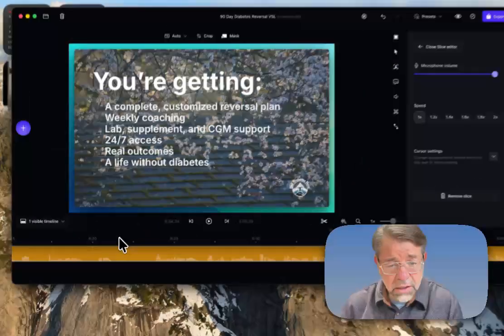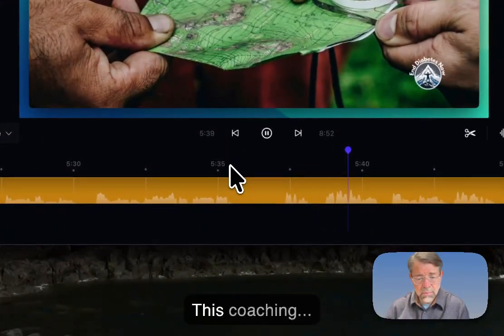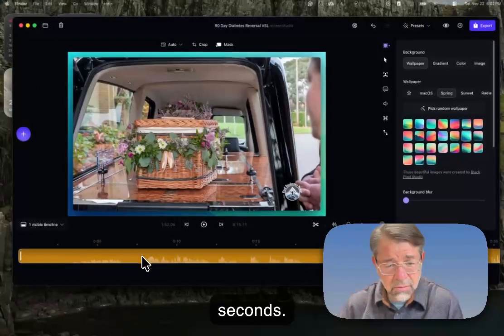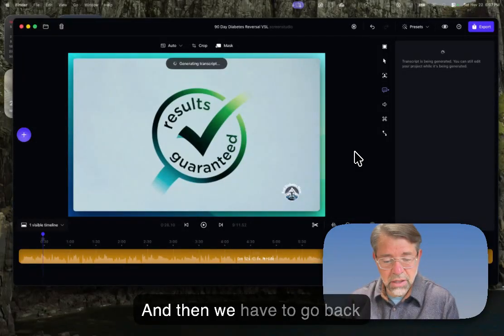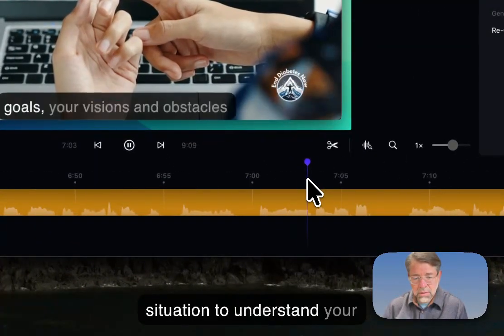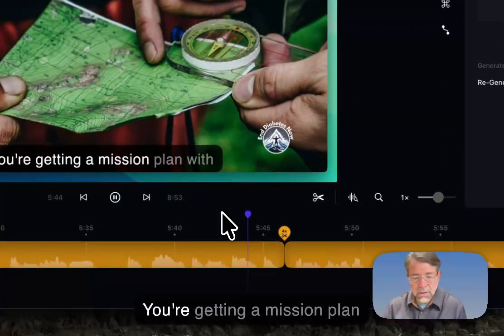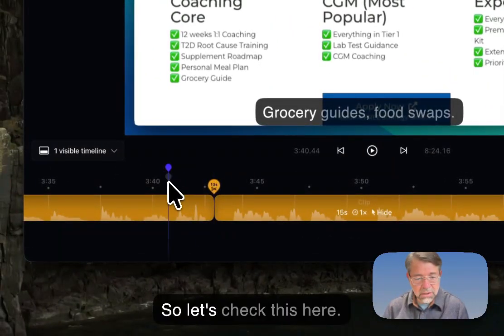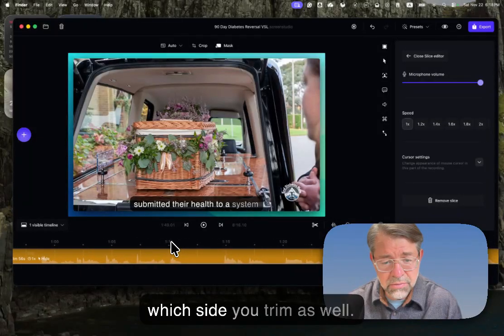Screen Studio 3.5 Editing Workflow: How to Fix Captions, Merging & Trimming Errors”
Creating videos in Screen Studio 3.5 but frustrated with broken cuts, restored deleted clips, or captions that drift out of sync? In this video, I walk through the exact editing workflow that actually works in version 3.5 — including rough cuts, merging, caption generation, and final trimming. This solves the biggest pain points creators run into.

In this walkthrough, I show you the exact workflow you must use in Screen Studio 3.5 to:

✔ Trim your video without breaking captions
✔ Remove unwanted speaking moments
✔ Merge clips correctly
✔ Generate captions without desync
✔ Re-trim your video safely after captioning
✔ Avoid the hidden pitfalls in Screen Studio’s non-destructive editing model
✔ Create clean, polished final videos every time

This workflow solves the most common problems:

– Captions appear early or late
– Deleted sections “come back” when merging
– Editing breaks caption timing
– Re-imported videos can’t generate captions
– The timeline gets confusing after merging

00:00 Introduction
00:18 Non-destructive editing in Screen Studio 3.5
00:29 Editing workflow overview
01:00 Starting the rough edit (why begin at the end)
03:30 Continuing edits at 2× speed
06:12 Merging everything into one clip
07:25 Generating captions on the full merged clip
08:17 Re-editing after captions (start from the last cut)
11:16 Editing out individual words in the transcript
12:19 Trimming clip ends to remove specific words
12:48 Faster edits at double speed
15:55 Adding camera editing
16:35 Exporting the final video
16:58 Final summary